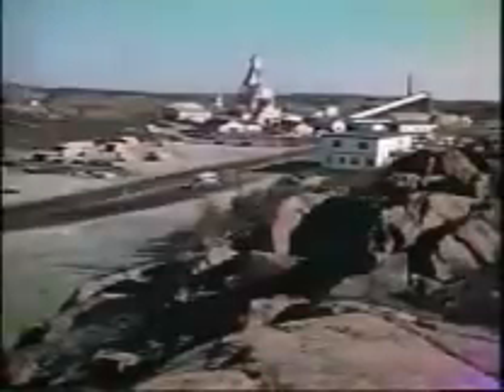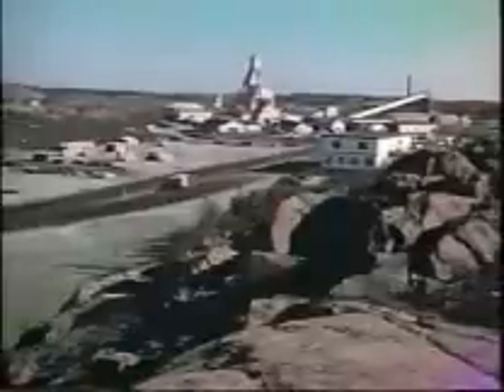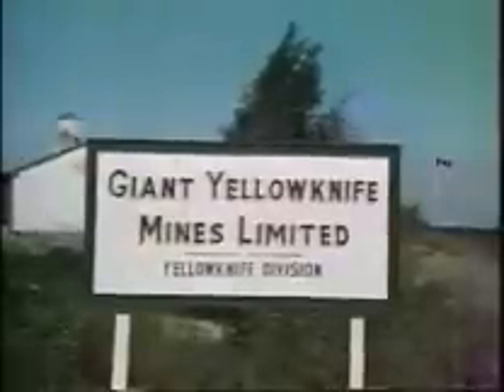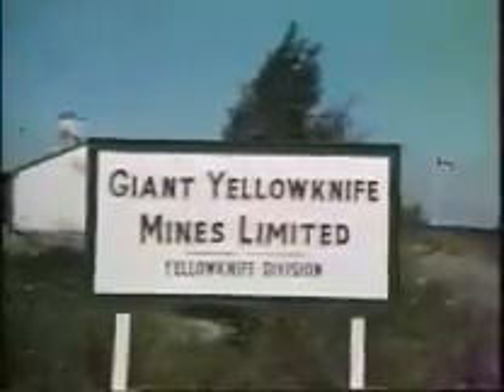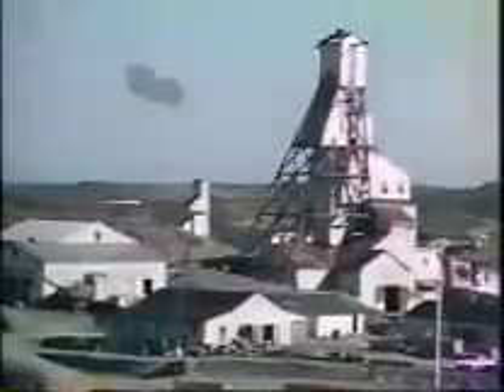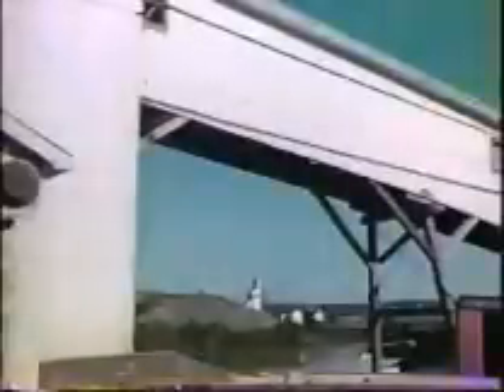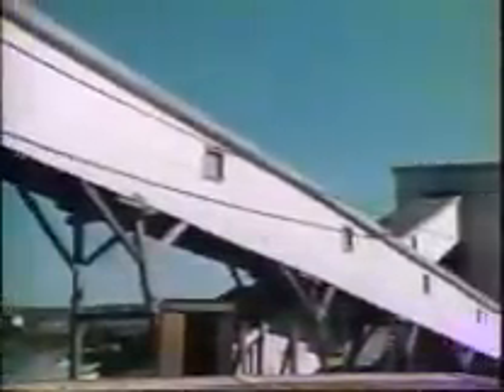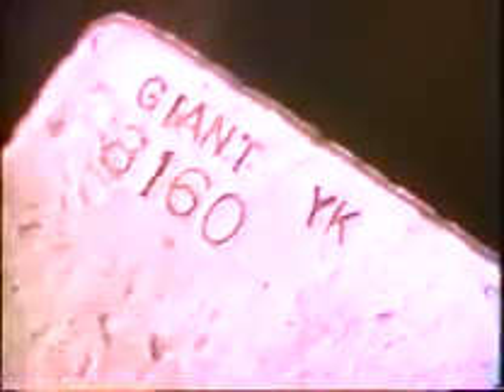Giant Yellowknife Gold Mines 1970s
A video from the 1970s describing the gold recovery process at Giant Mine in Yellowknife.